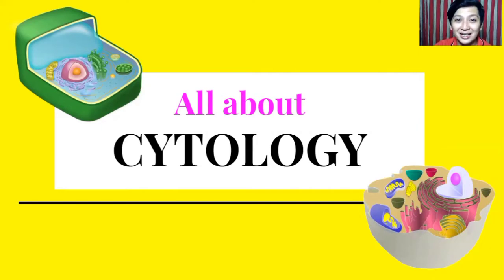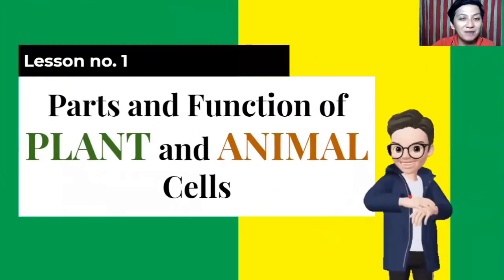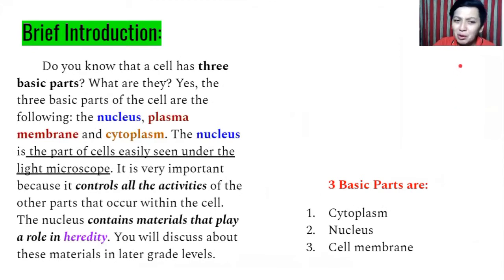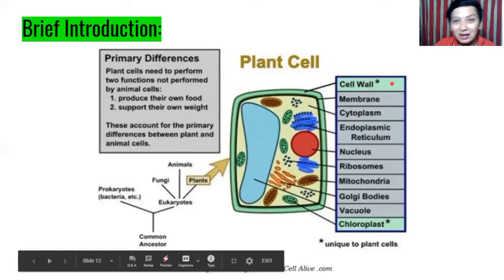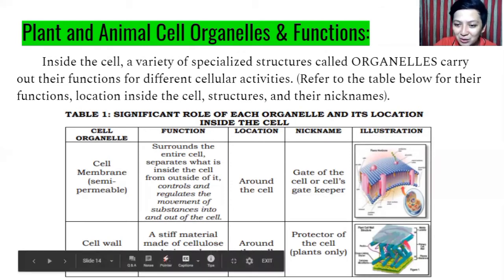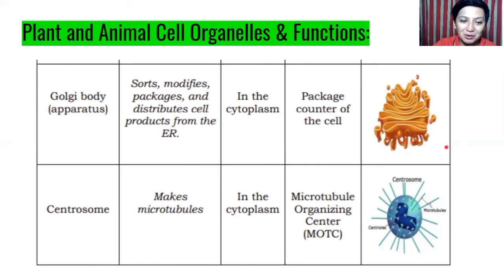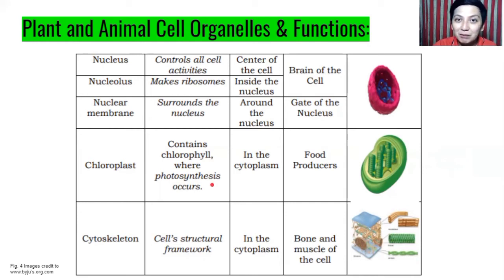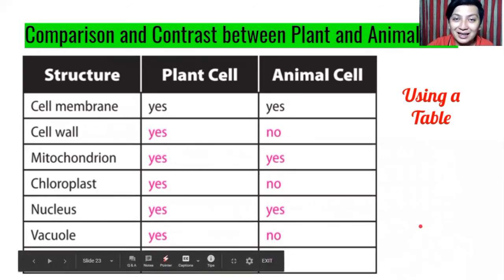Science 7 Quarter 2 Week 4 (A) | All About CELLS | MELC based Video Lesson Material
The Module is divided into two lessons, namely:
• Lesson 1 – Parts and function of plant cell and animal cells (S7LT-IIc-3.1-3.2)
• Lesson 2 – Differences between plant and animal cells according to presence or absence of certain organelles (S7LT-IIc-3.3)

Do not forget to answer your Module no. 4 (B) and TURN it IN :)